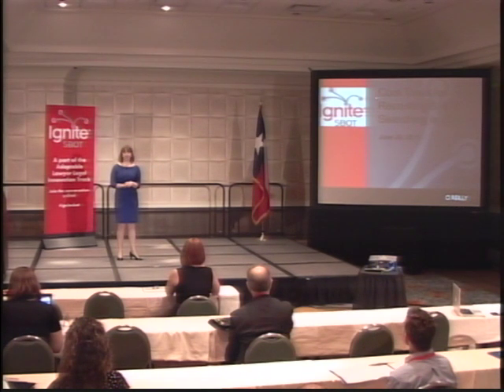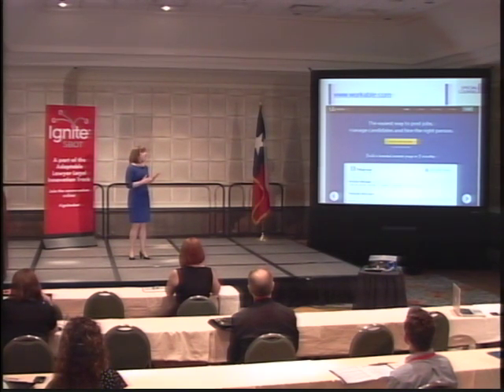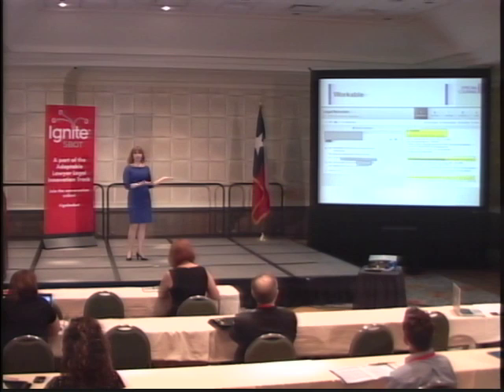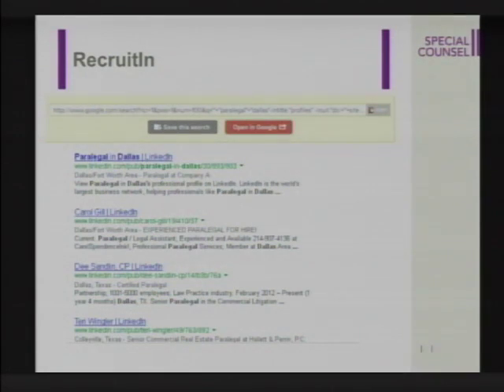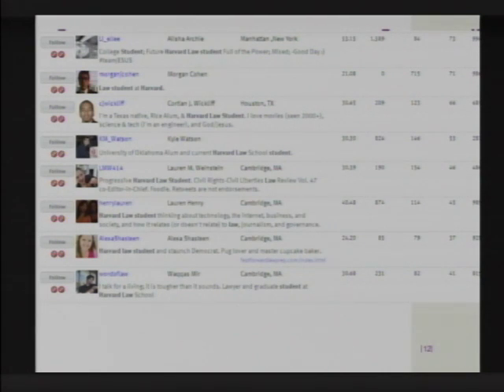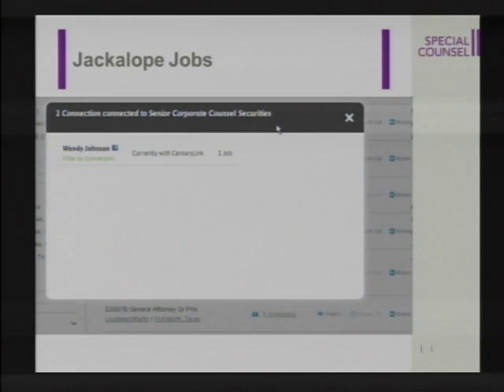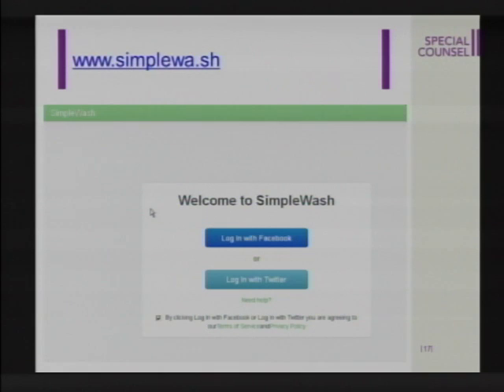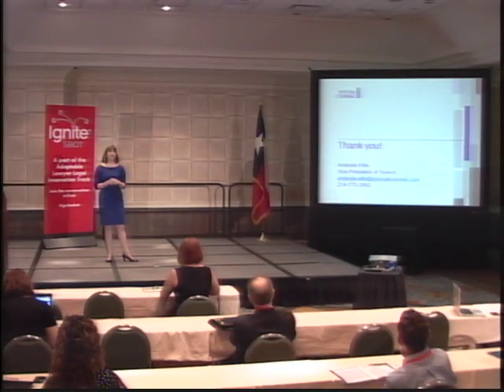Amanda Ellis - Ignite SBOT 2013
Cool Tools for Recruiting & Job Searching in 2013